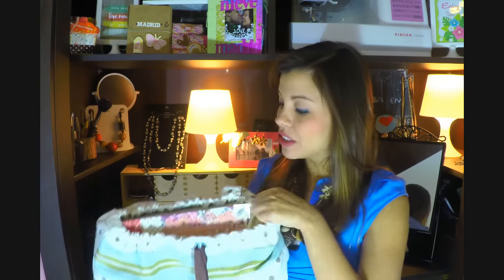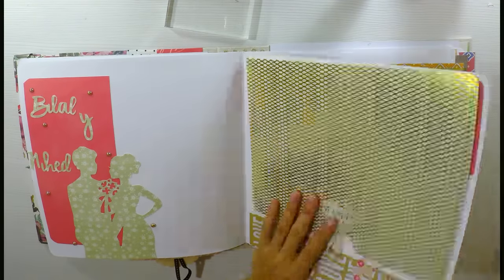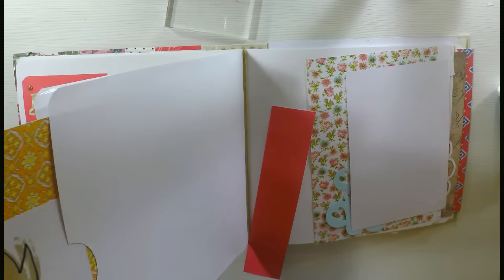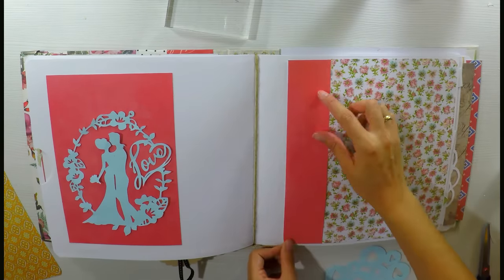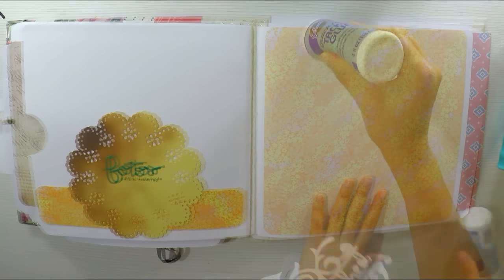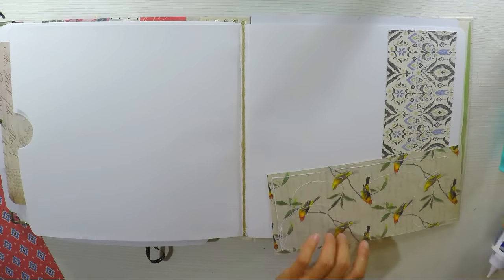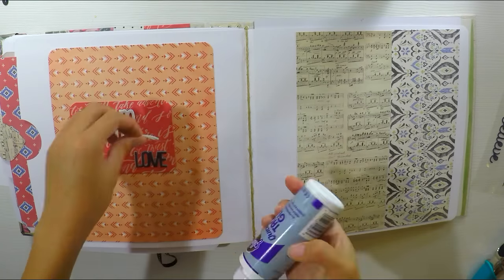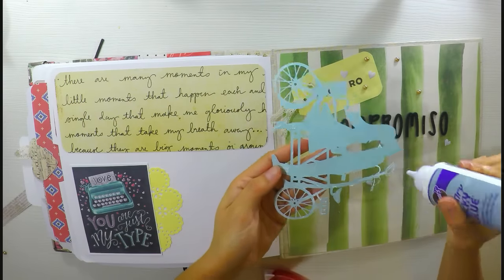Como hacer album de Enamorados DECORACION 3ero